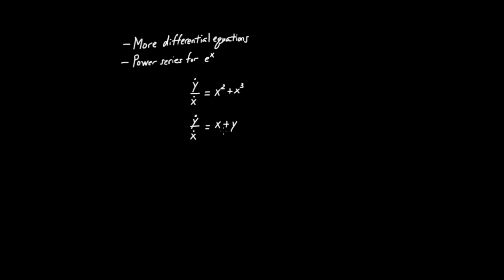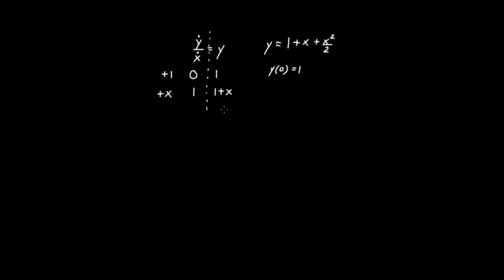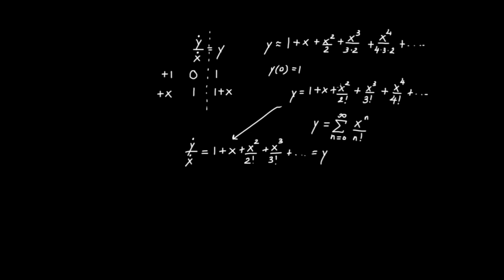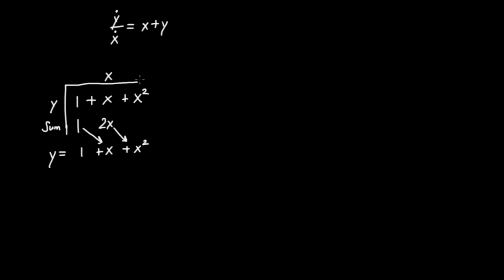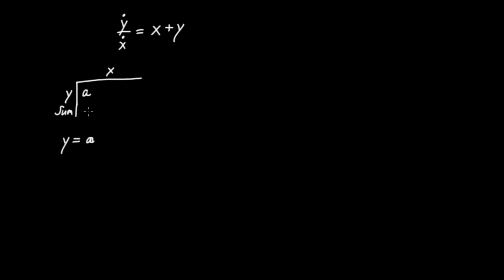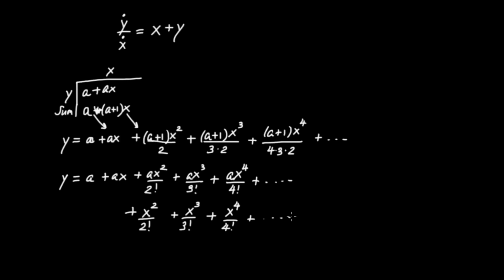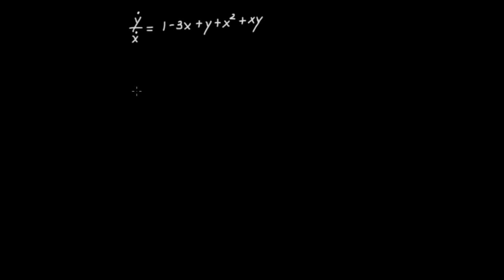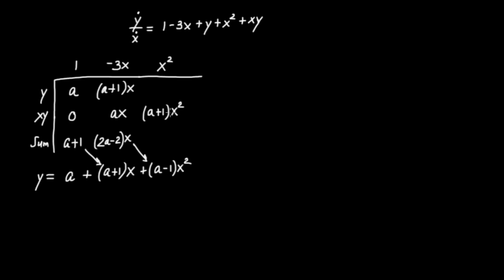Newton's Infinitesimal Calculus (6): More Differential Equations and Series for e^x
In this video, we will solve some more differential equations, where a derivative is being set equal to something involving both y's and x's. Much of what we are solving goes under the heading of first-order linear ordinary differential equations (ODEs). Normally, one solves such an equation through integrating factors but we will see that a power series often works just as well to find the general solution. Along the way, we will derive the power series for the function which is invariant under taking a derivative, the exponential function, e^x.

What is covered in this video is the middle section of "problem 2" in the text.

Please leave questions and/or comments below!